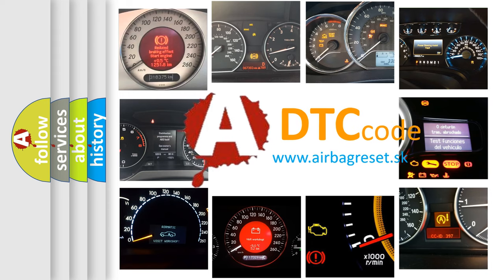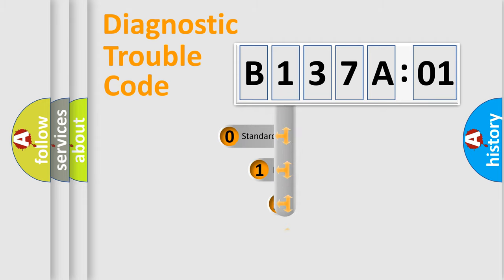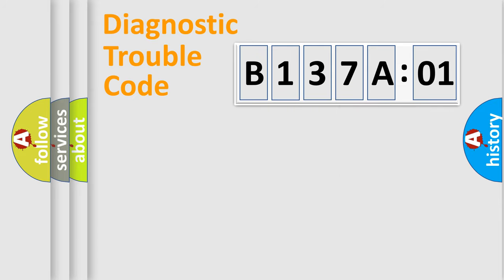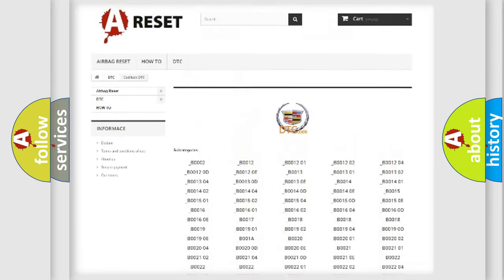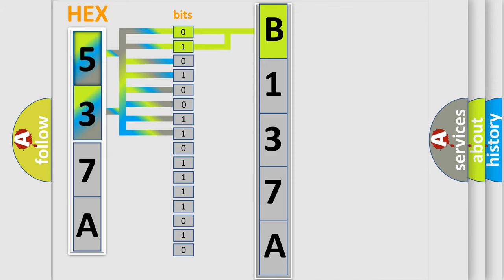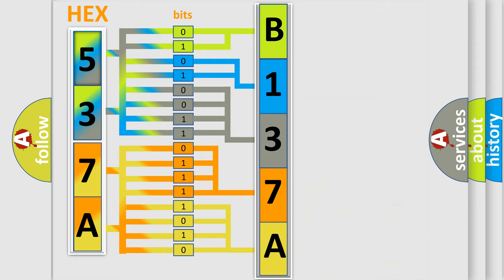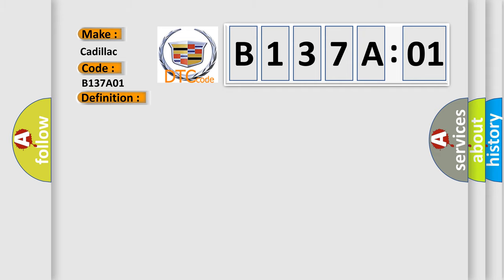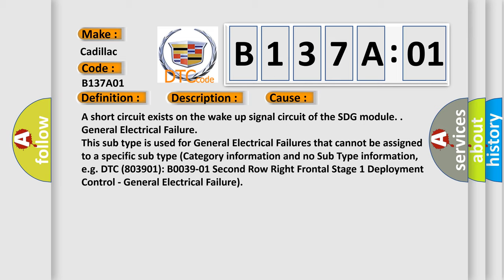DTC cadillac B137A-01 Short Explanation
Contents:
0:21 Basic DTC analysis according to OBD2 protocol standard.
1:48 Insight into programming
2:58 A diagnostically understandable description of the Diagnostic Trouble Code
3:05 Basic error definition

Make:
Cadillac
Code:
B137A 01
Definition:
Hybrid Accessory Wake Up Circuit - Short to Battery
Description:
Cause:
A short circuit exists on the wake up signal circuit of the SDG module.